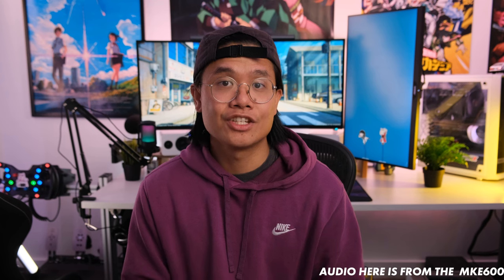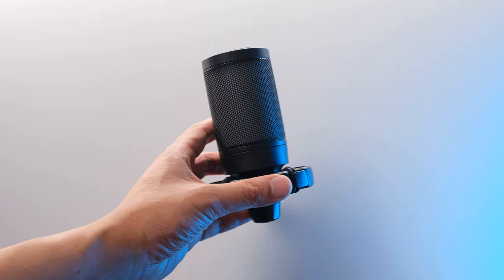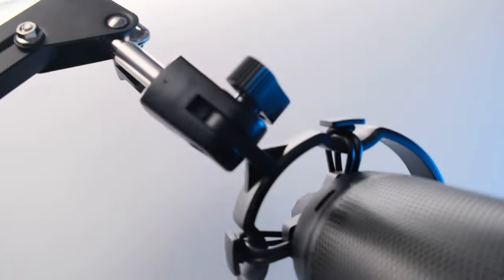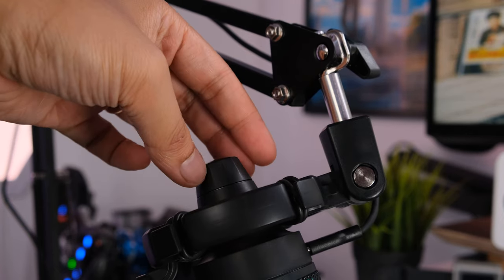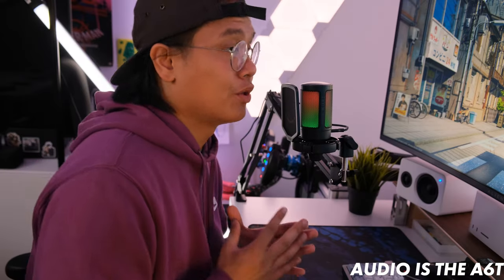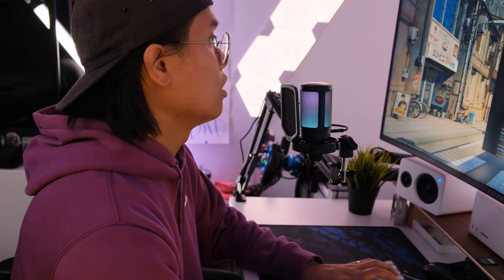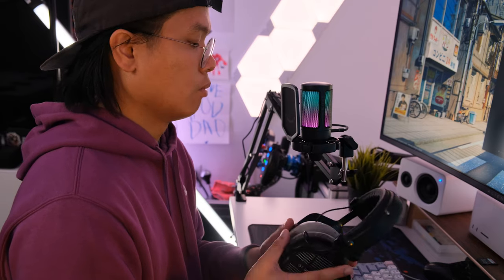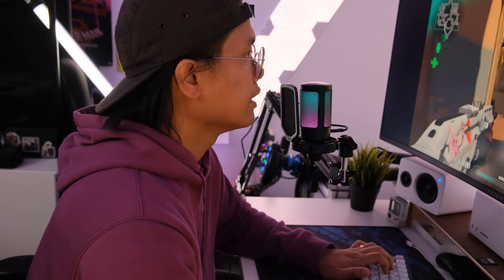Best budget mic kit for gaming and sim racing 2022 | FIFINE A6T Review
hey everyone, romel here and in this video we take a look at the FIFINE A6T. This is a budget friendly condenser microphone kit that includes the microphone attached to a shockmount, a boom arm, as well as a pop filter. we'll see how it sounds under normal usage as well as in valorant and while i'm sim racing.

Time Stamps:
0:00 Intro
0:50 Unboxing
2:02 Setup
2:40 Design
4:57 Sound Tests
5:41 Talking and Typing
7:26 Valorant
8:30 Sim Racing
10:29 Conclusions

US Links:
FIFINE A6T
FIFINE K658

CAN Links:
FIFINE A6T
FIFINE K658
Elgato Wave Mic Arm LP

Camera Gear 🎥
US
Fujifilm XT-4
Fujifilm 16-55mm f/2.8

CAN
Fujifilm XT-4
Fujifilm 16-55mm f/2.8